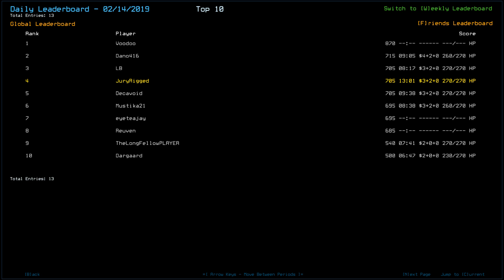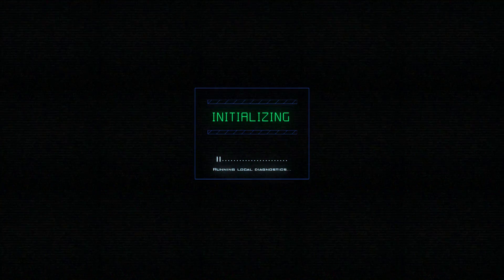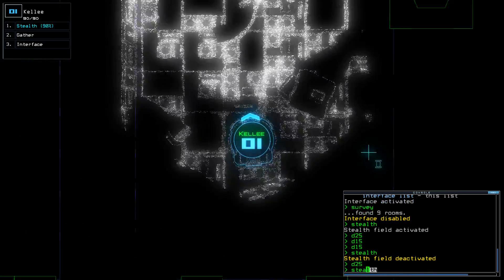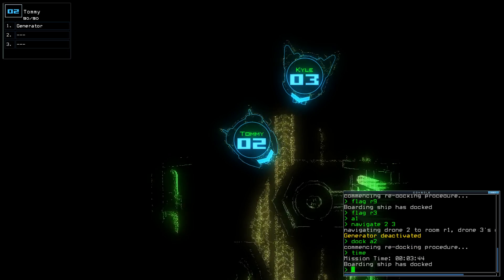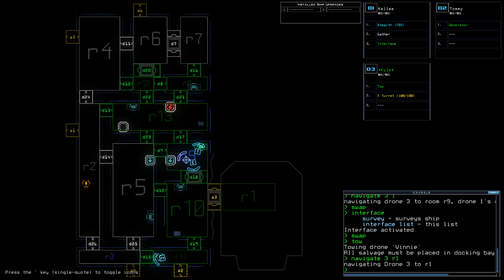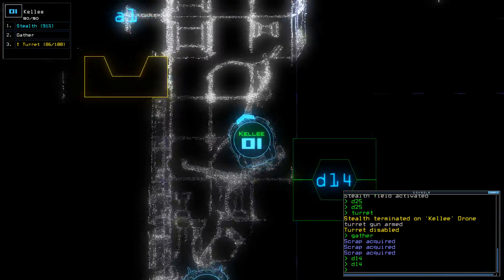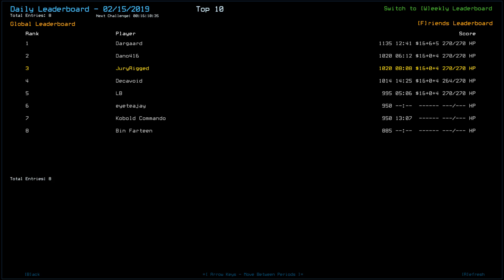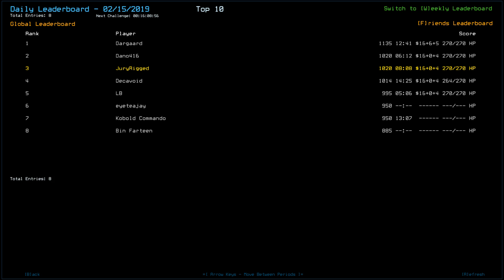Duskers Daily 2/15/2019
"Character" assassinations.

Drones:
Kellee 90
Tommy 90
Kyle 90